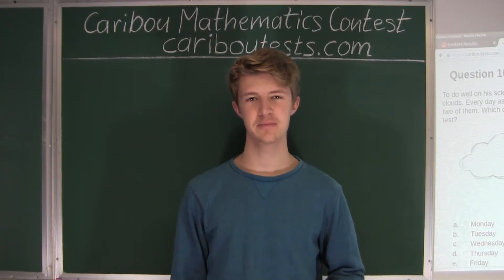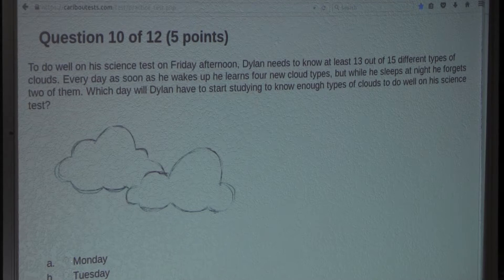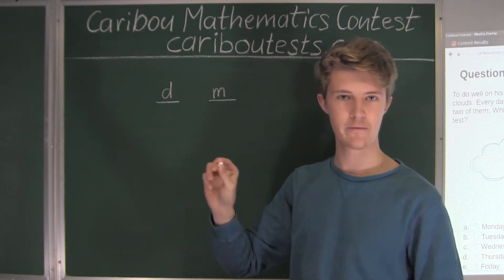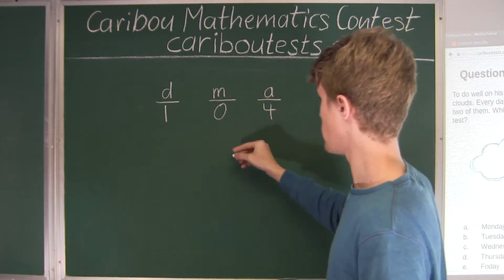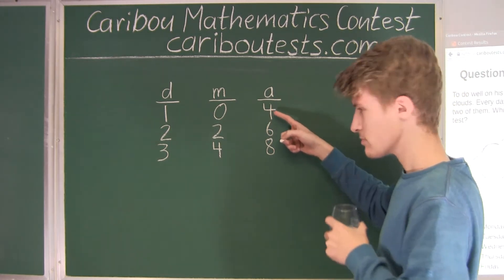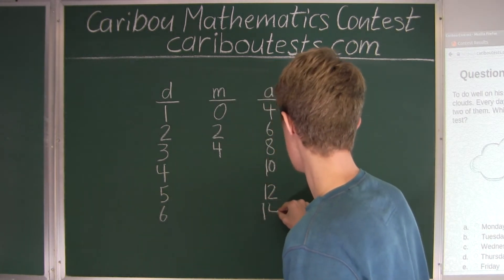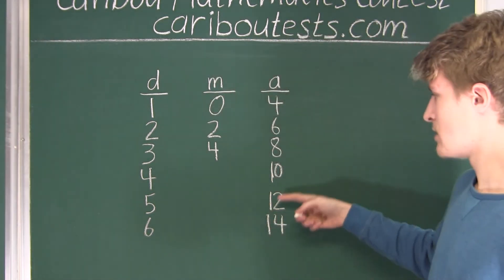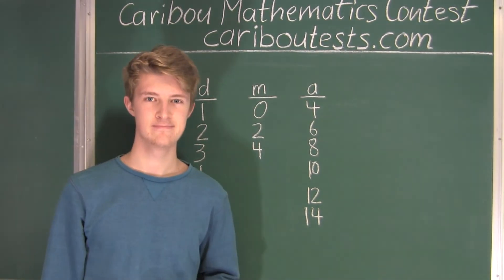Caribou Contest Nov 2015, grade 3/4, q. 10